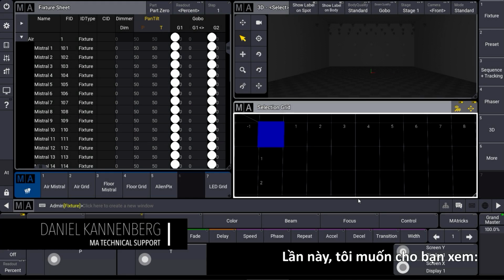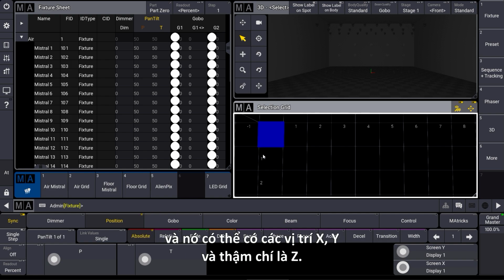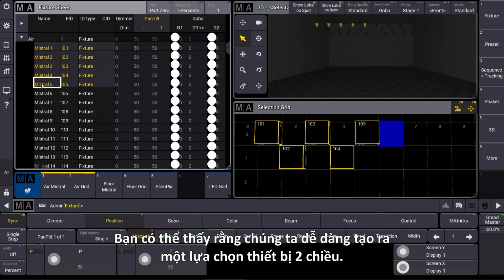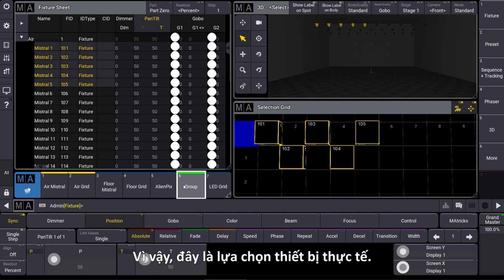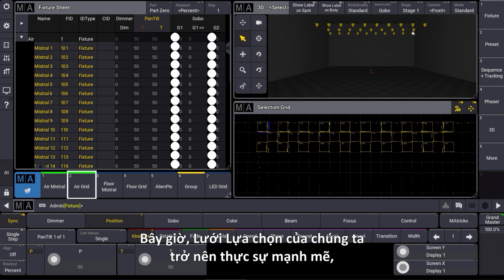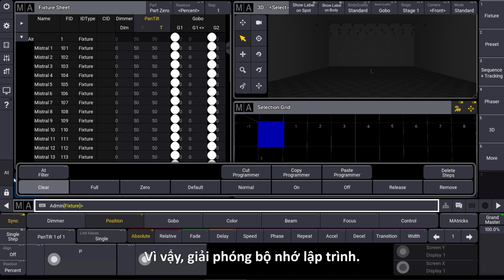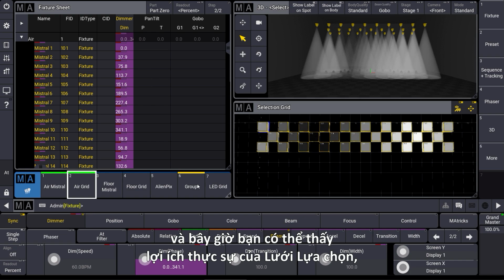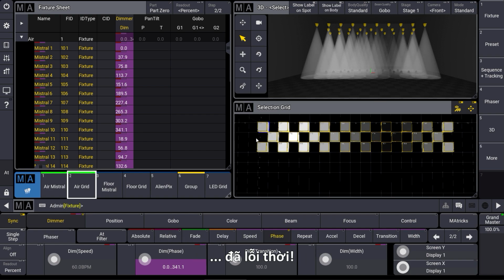Mẹo grandMA3 - Lưới Lựa chọn Selection Grid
Trong phần này, chúng ta hãy cùng xem:

Lưới Lựa chọn (Selection Grid) mang đến những khả năng mới trong việc lựa chọn thiết bị chiếu sáng (Fixture).

MA, zactrack
L-Acoustics, RCF
Ayrton, Clay Paky, ETC, Minuit Une, Prolights